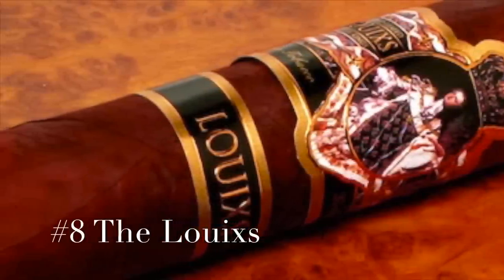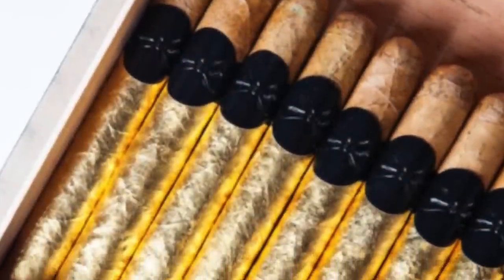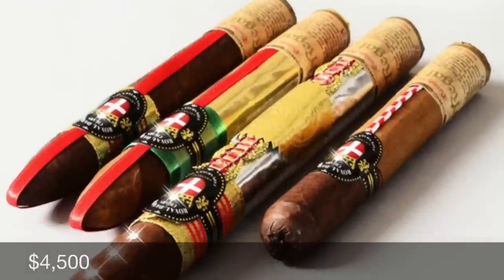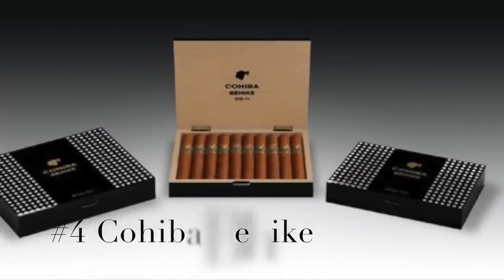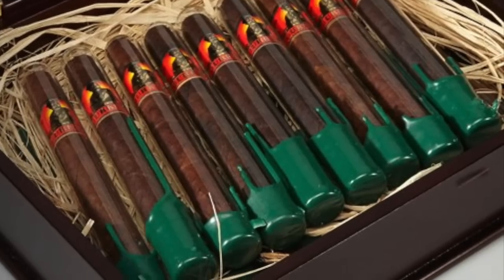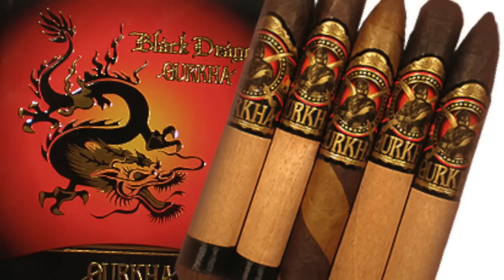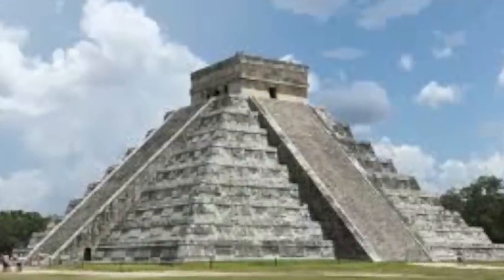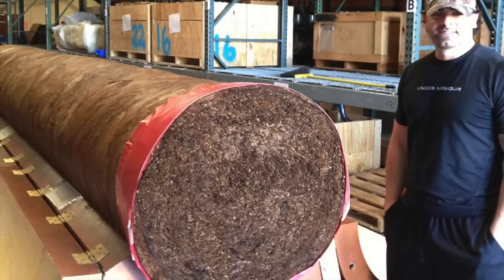8 Mindblowlingly Expensive Cigars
In this video we burn through the eight most expensive stogies on the planet earth!